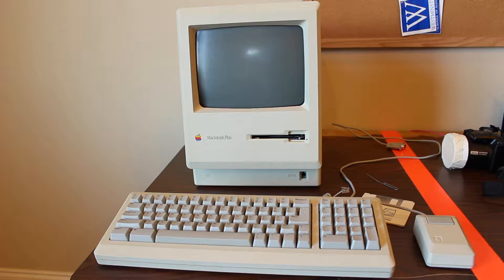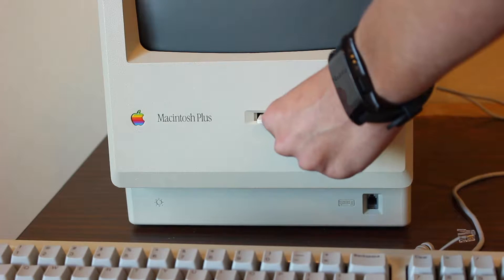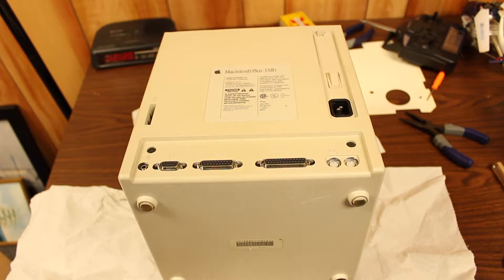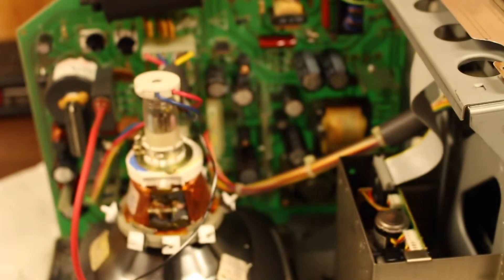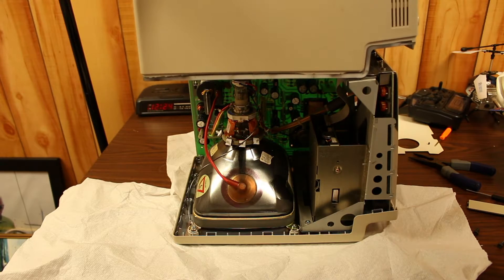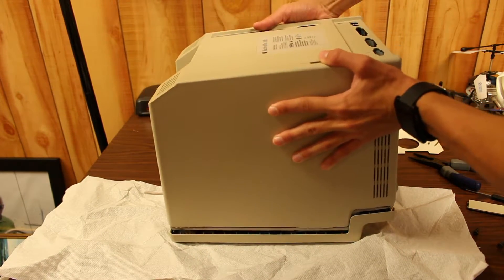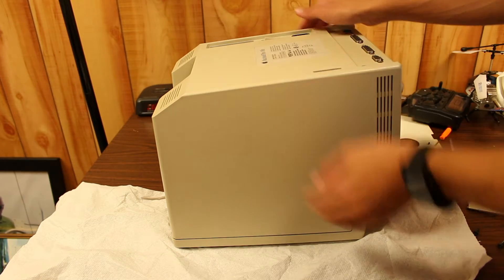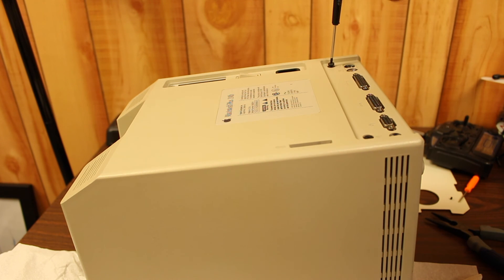Macintosh Plus Fix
I try to fix a display problem with my Macintosh Plus.